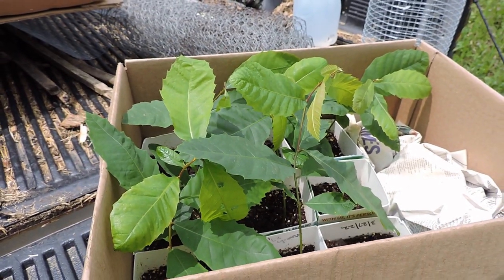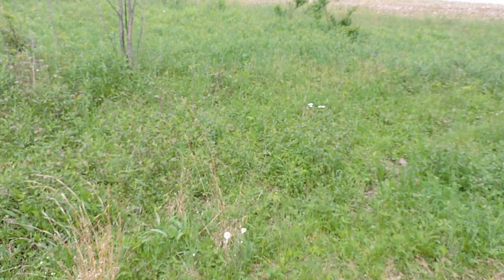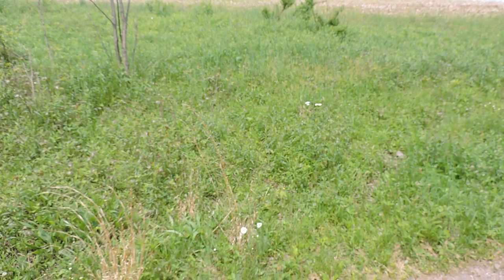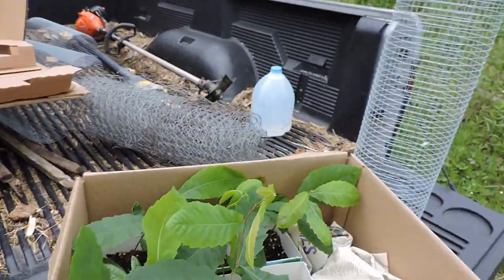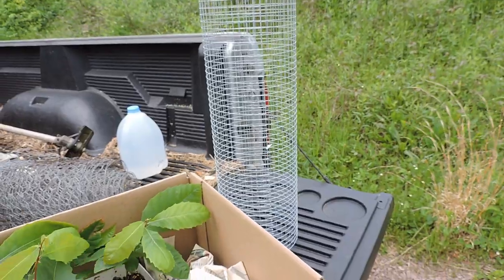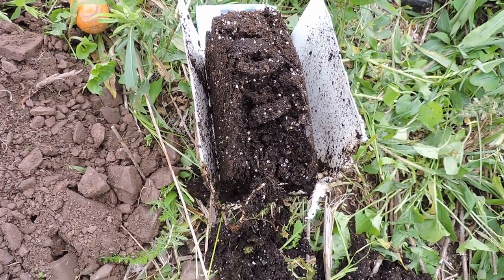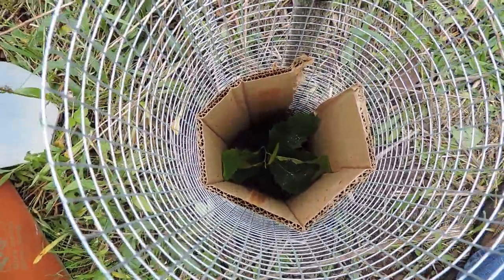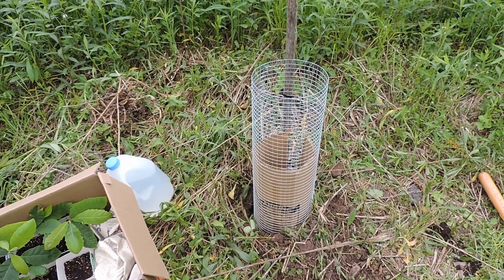Planting American Chestnut Seedlings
Just doing my part to return an almost wiped out tree to the ecosystem again.